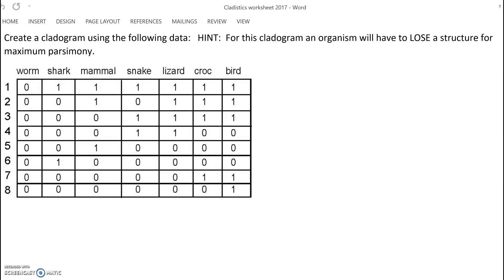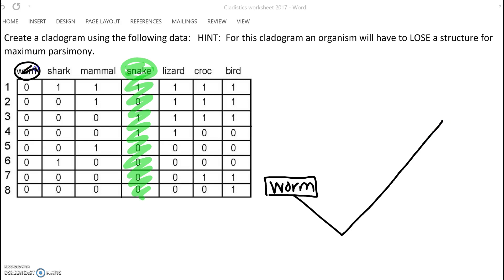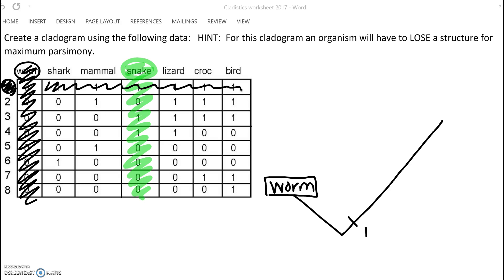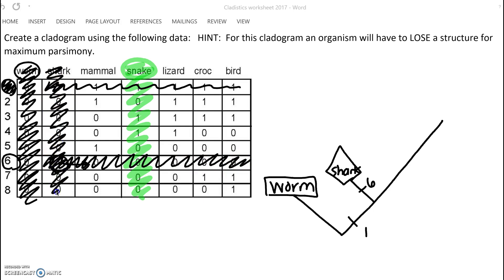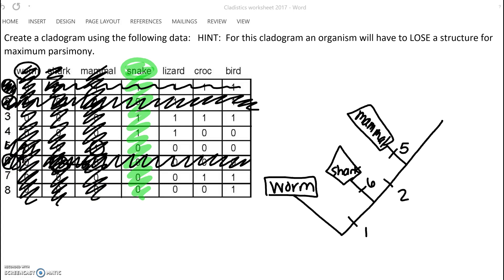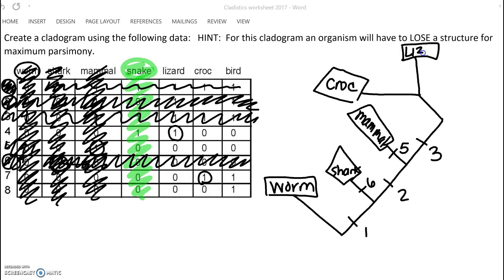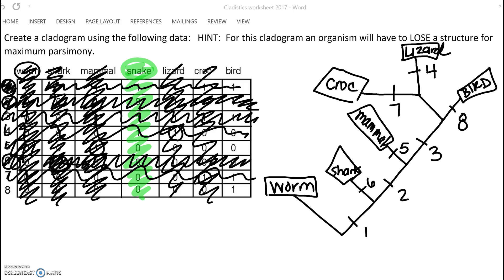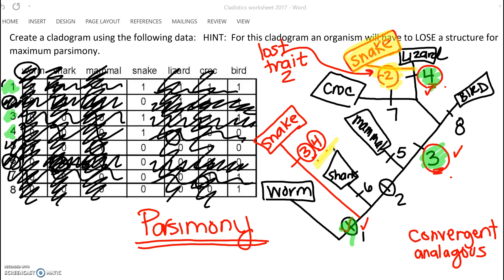4-9 AP17 Cladogram from HW explained!